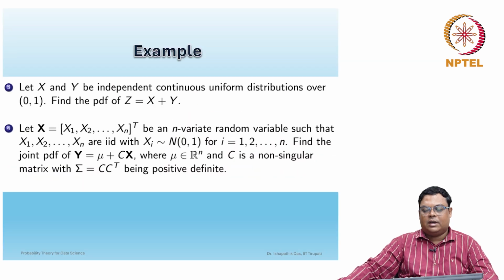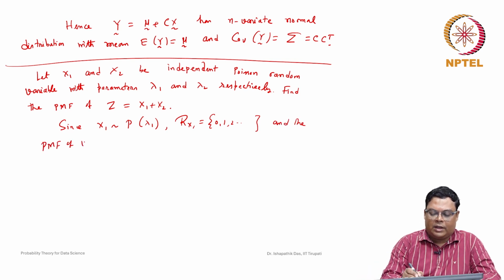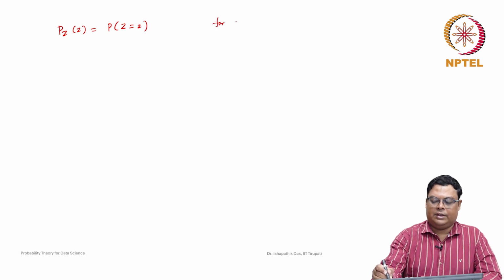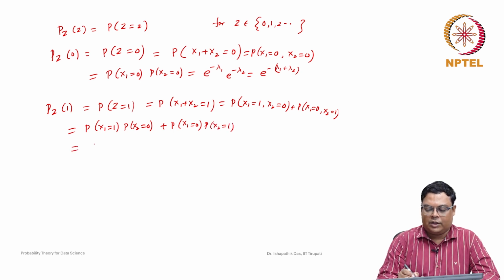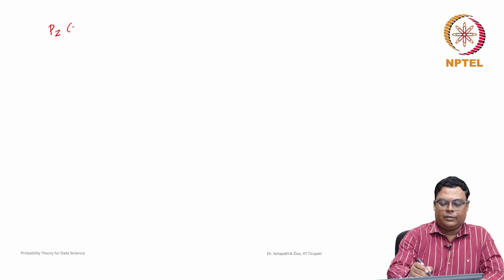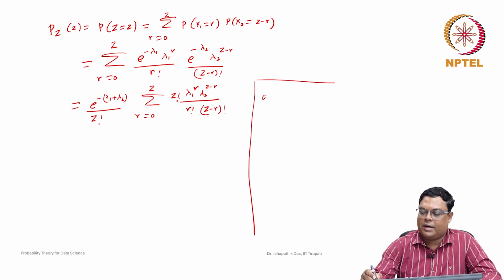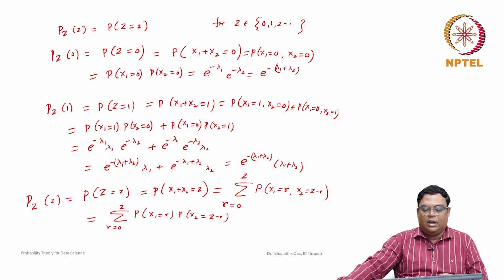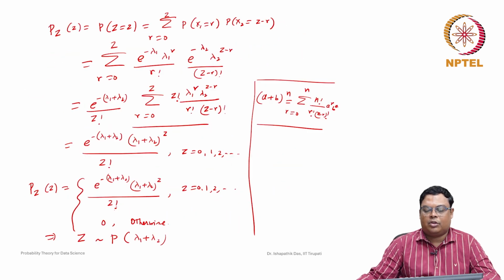Transformation of Discrete Random Variables